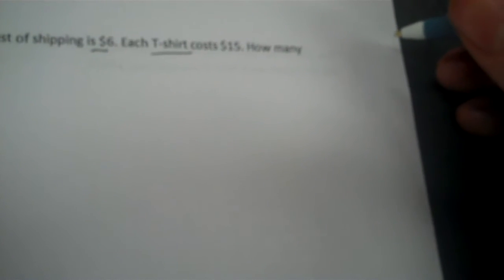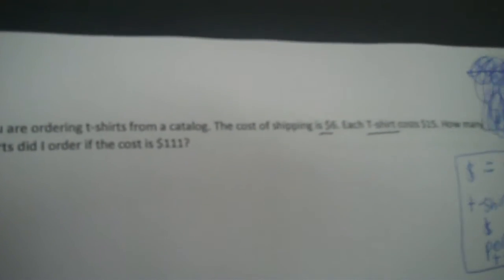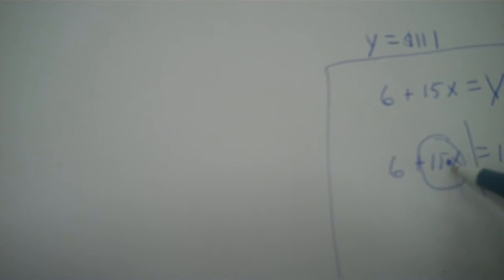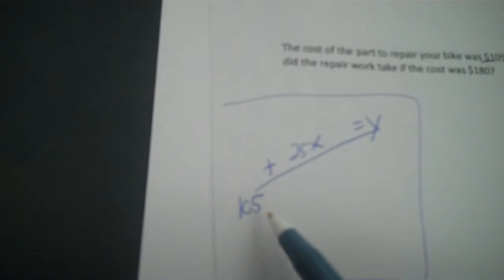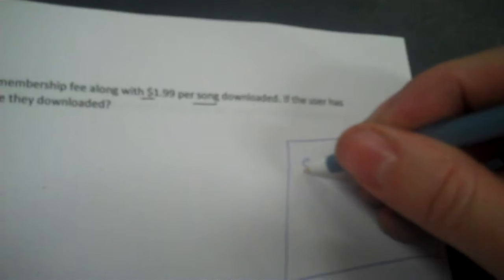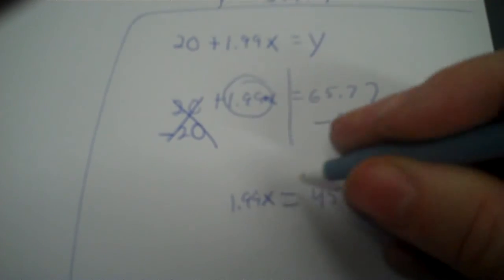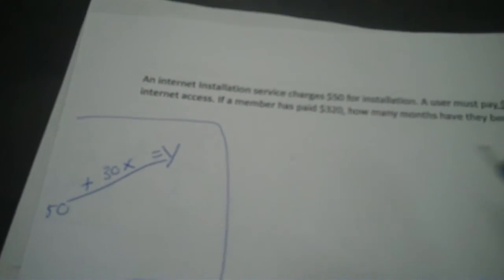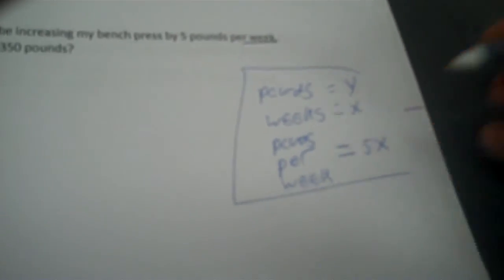Alg 3 4 11 13